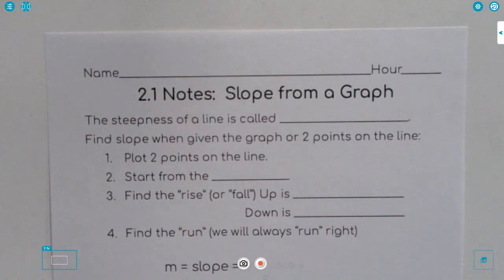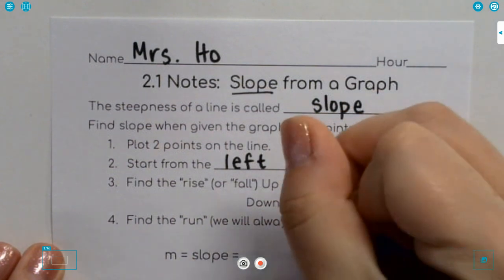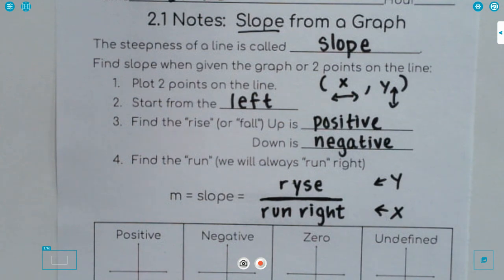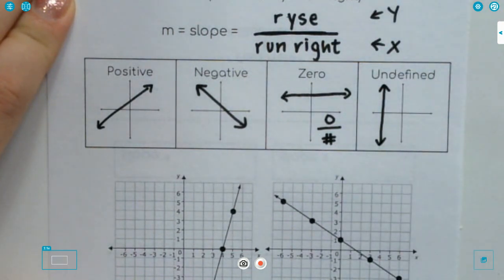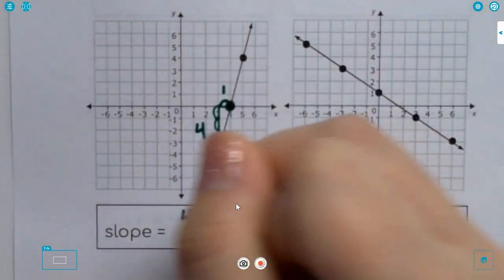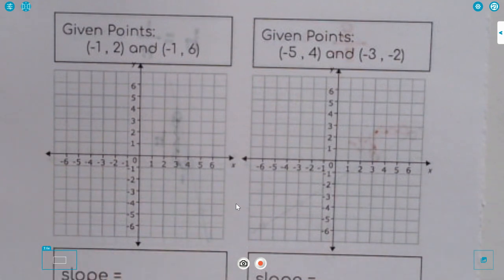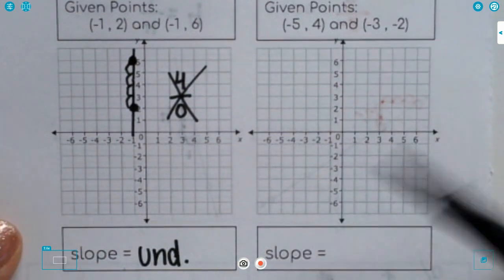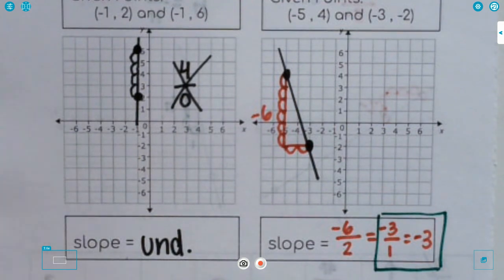2.1 Notes- Slope from a Graph